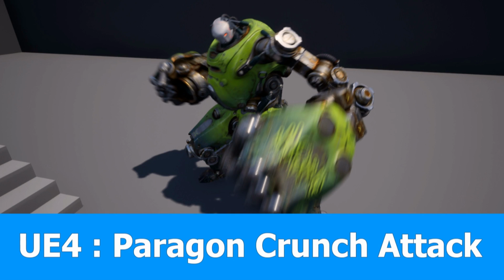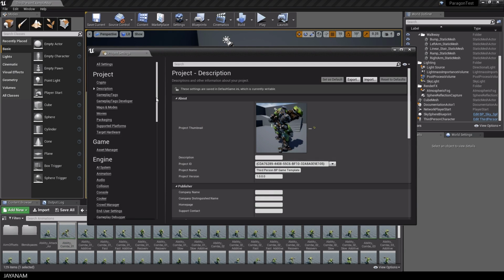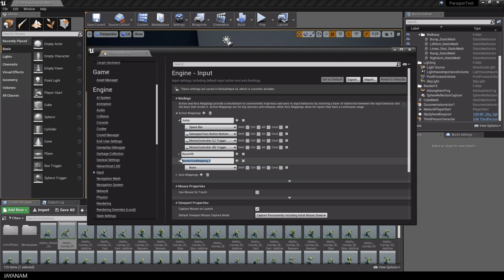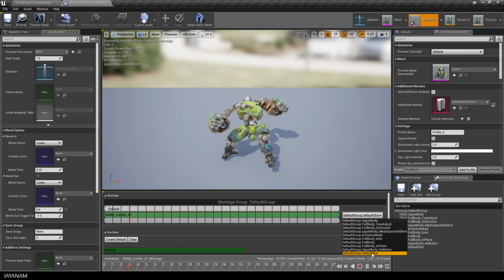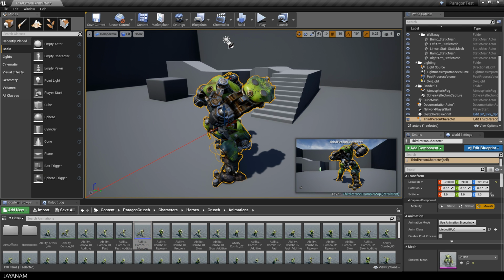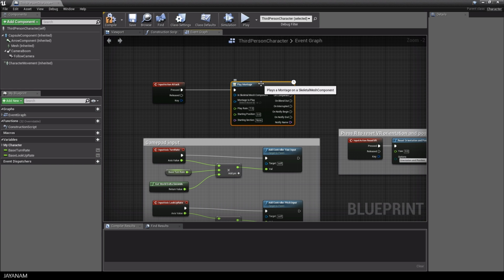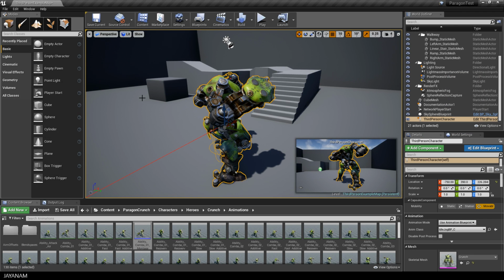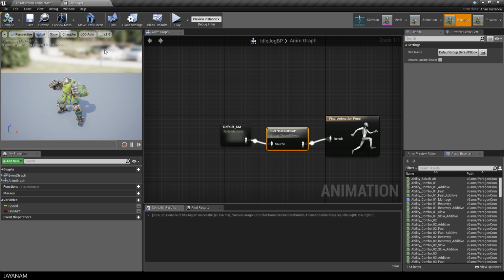Unreal Engine Paragon Crunch : Attack Animation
In this Unreal Engine video I show how to add an attack animation for the Paragon Crunch character.

The animation is played dynamically on left mouse press. To do this I create an animation montage for an attack animation, and add it to the animation blueprint of the Crunch character.